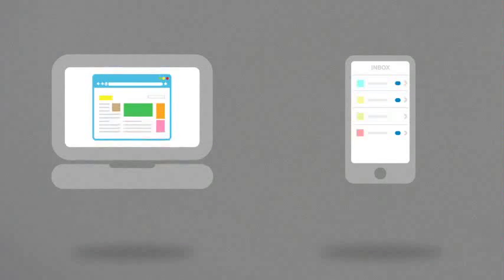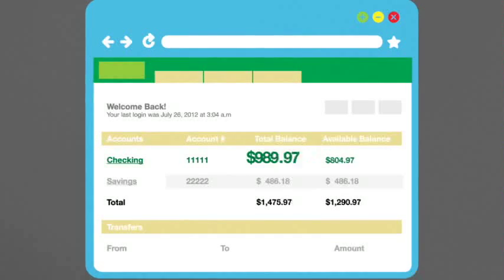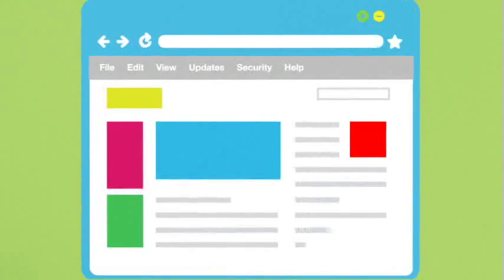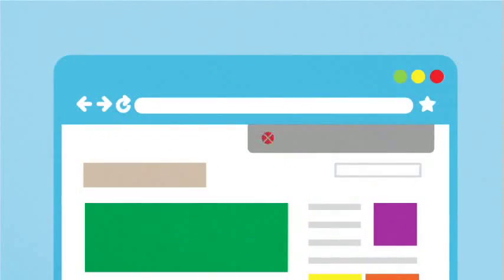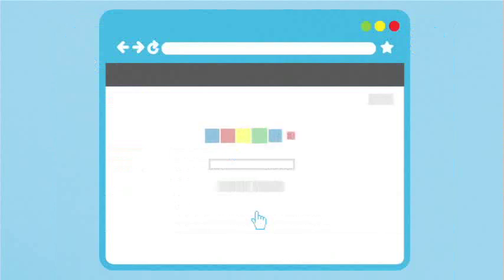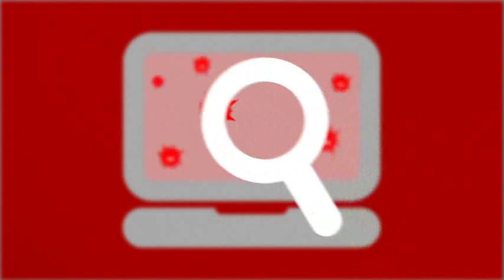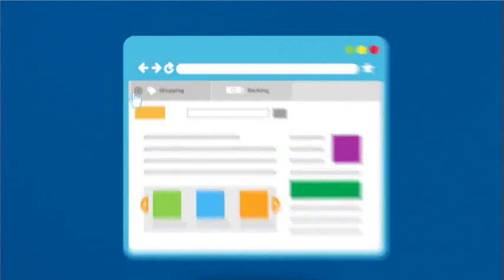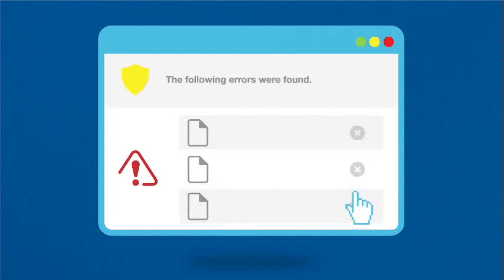Computer Malware Threats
Malware is short for "malicious software."  It includes viruses and spyware that get installed on your computer or mobile device without your consent. These programs can cause your device to crash and can be used to monitor and control your online activity. Learn more about how to avoid, detect, and get rid of malware in this article: